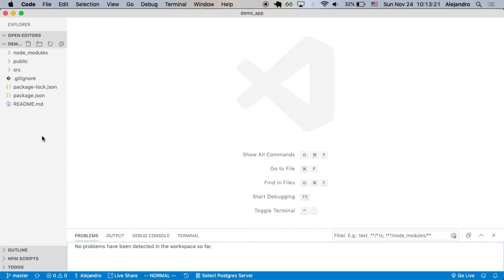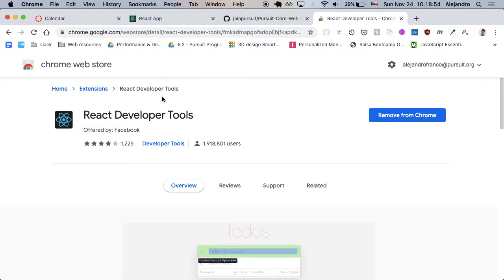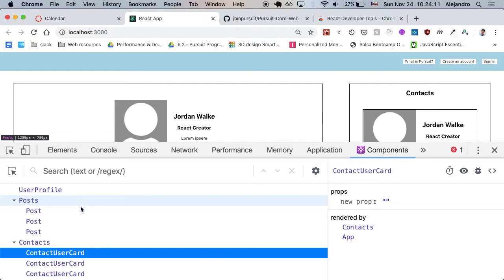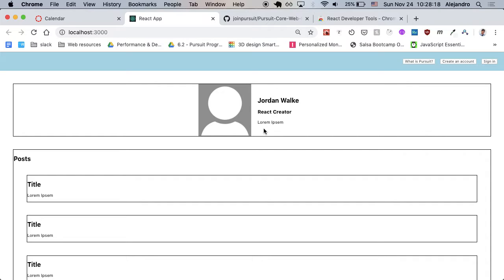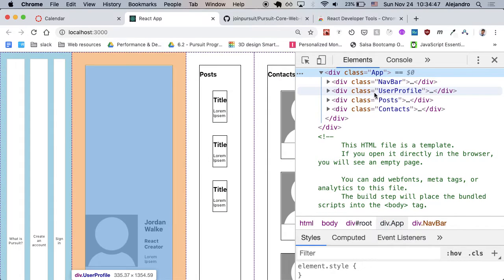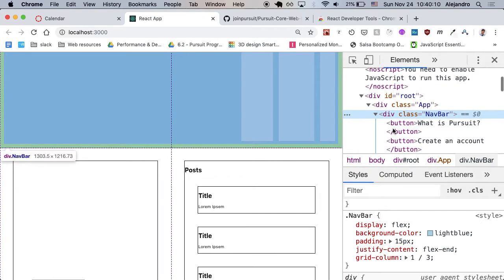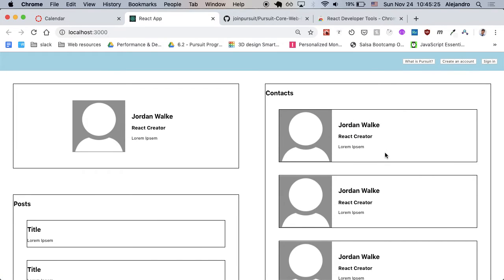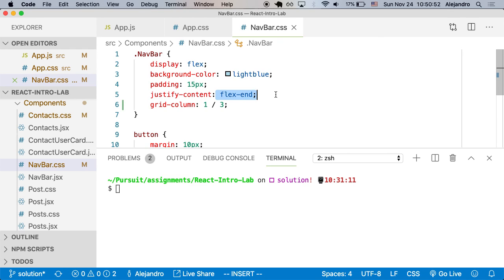React Intro Lab Review